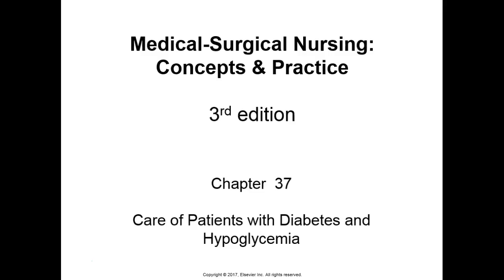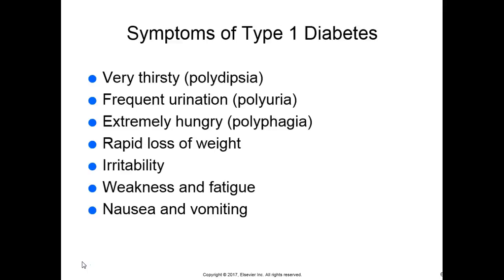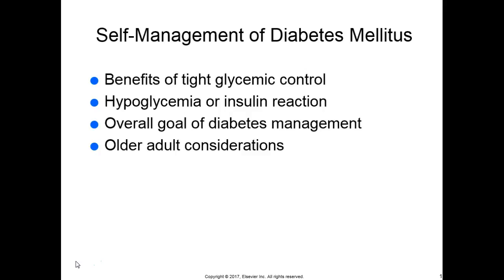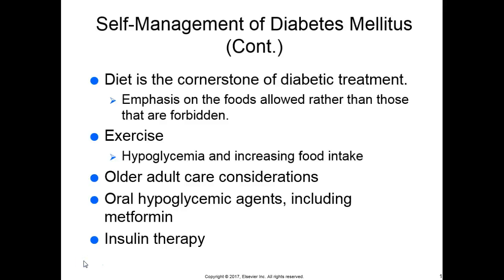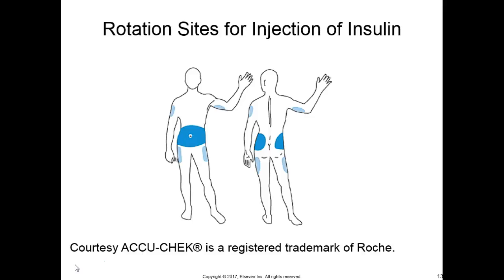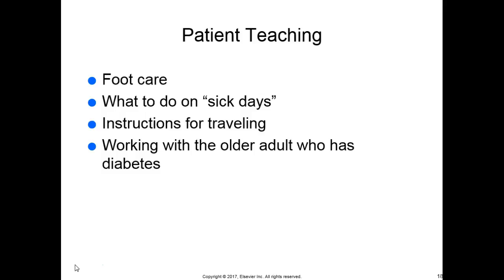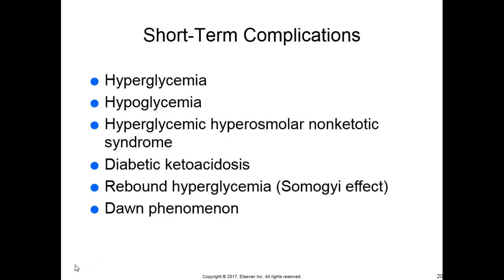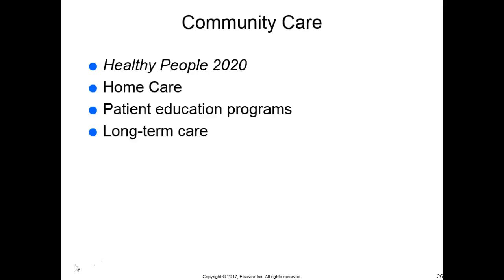LTC patients with diabetes and hypoglycemia